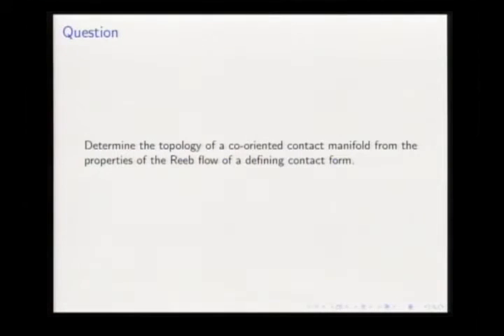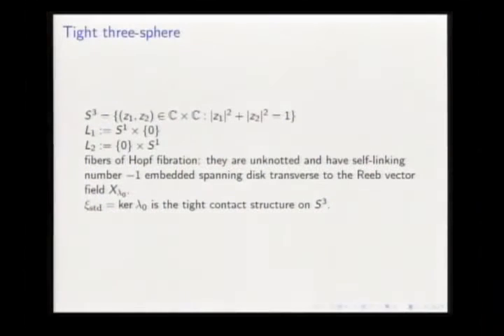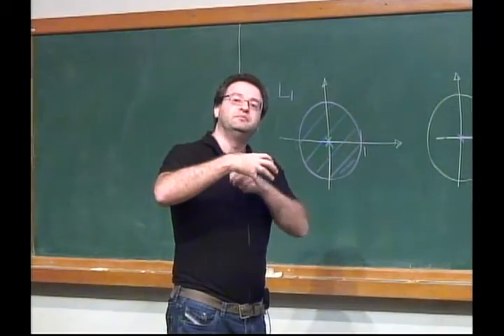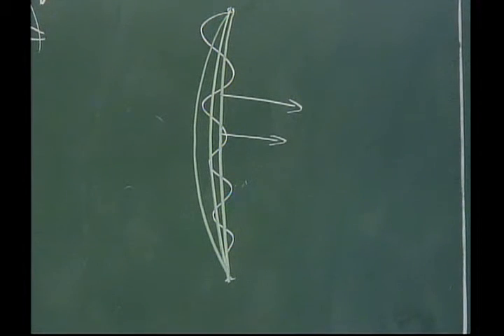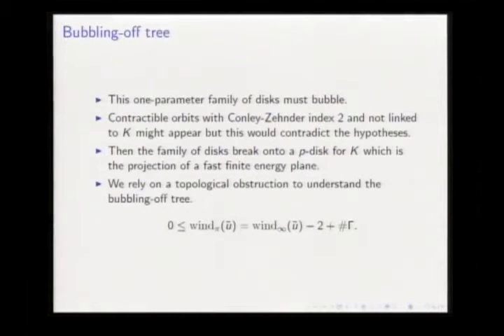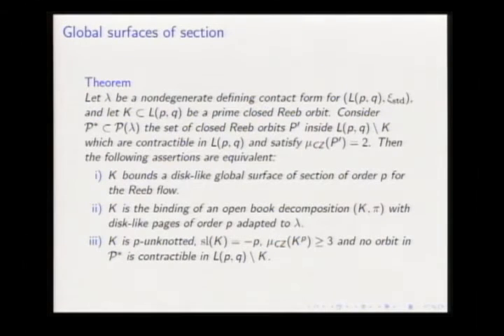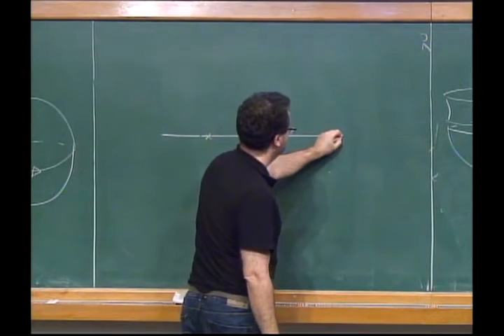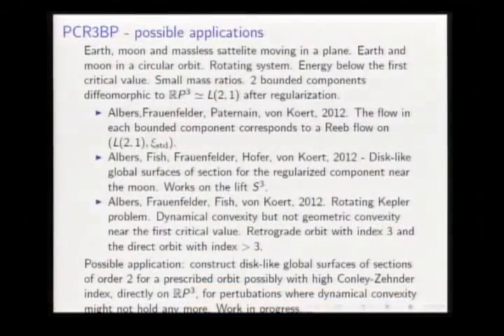Workshop on Conservative Dynamics and Symplectic Geometry - Pedro Salomão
Pedro Salomão - Dynamical Characterization of Universally tight lens space

The Workshop aims to gather experts on Conservative Dynamics and Symplectic Geometry, from Brazil and abroad, in a leisurely ambiance.

Just as in the first four editions of the meeting, held at IMPA in 2005, 2007, 2009 and 2011, the program includes a small number of lectures, leaving plenty of time for informal discussions.